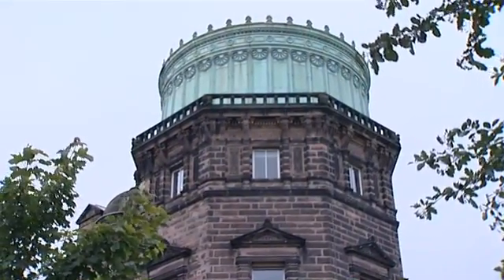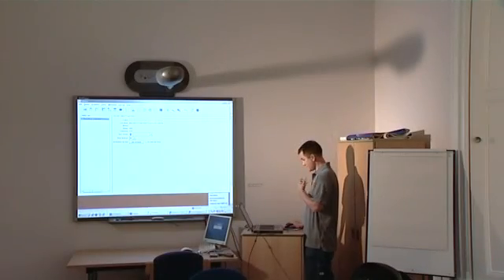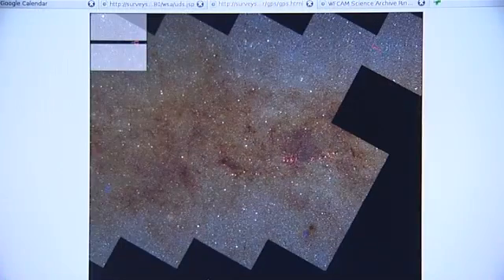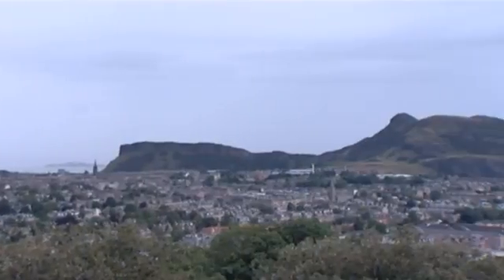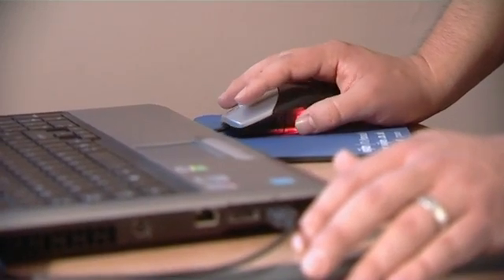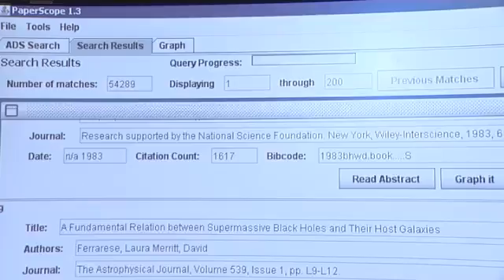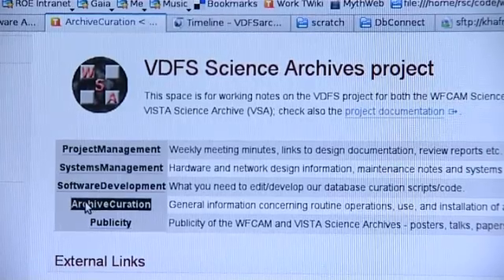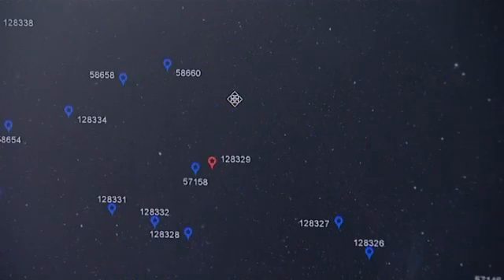Astronomy : eIUS e-Infrastructure Case Study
The eIUS Project highlights the successful use of e-Infrastructure. Researchers within the Wide-Field Astronomy Unit at the University of Edinburgh are developing a virtual observatory,  AstroGrid, that brings together a large amount of data from disparate observation archives, storage, tools and computational power through a suite of desktop applications, available to anyone who needs to use it.  Researchers have also developed other supporting tools, including PaperScope, for scanning literature and tracking citation. The eIUS Project is funded by the JISC and supported by the University of Oxford and University of Manchester.